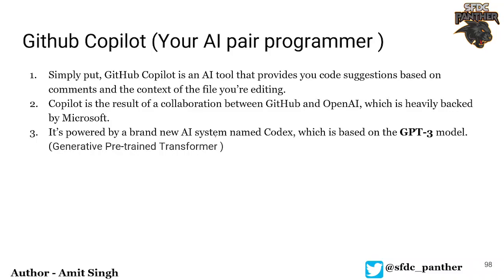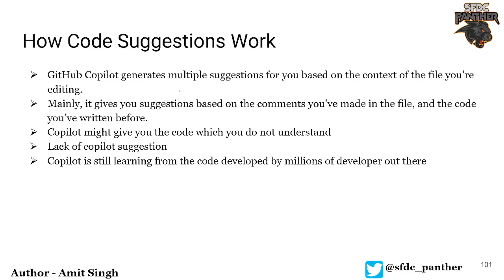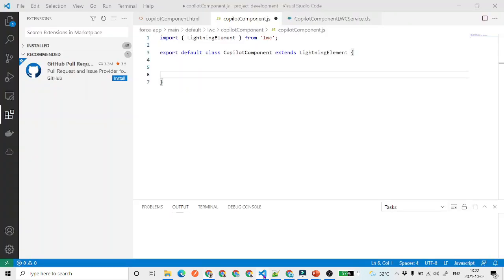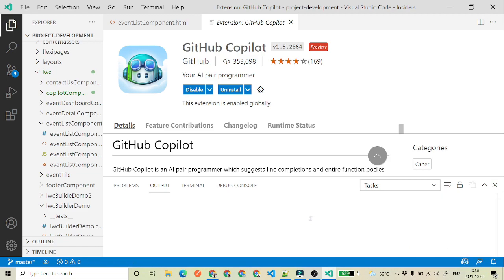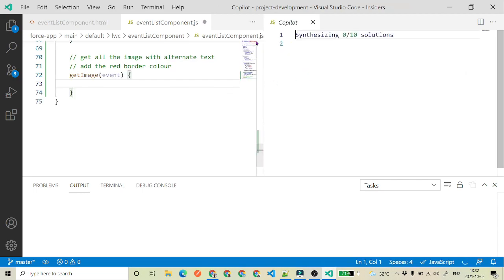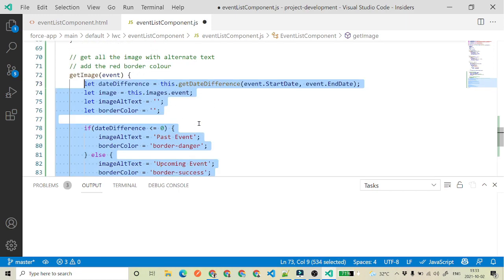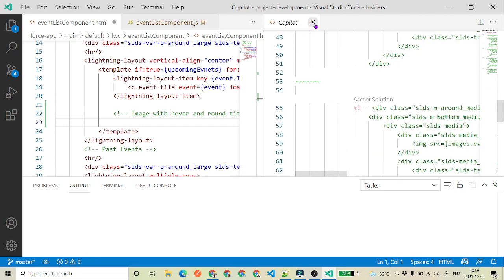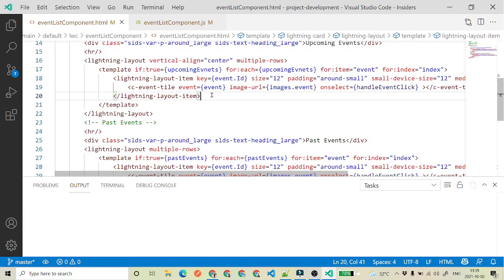GitHub Copilot | Your Pair AI Programmer | Salesforce | AMIT SINGH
In this video we will talk about what is GitHub Copilot and how to use is effectively